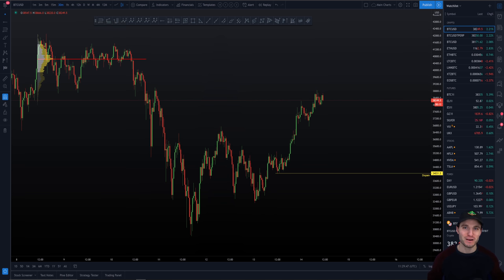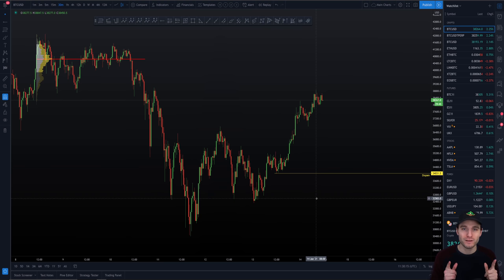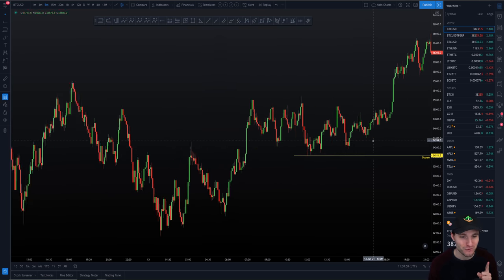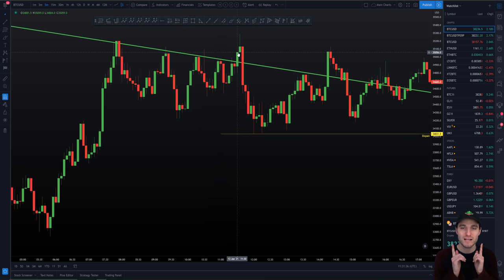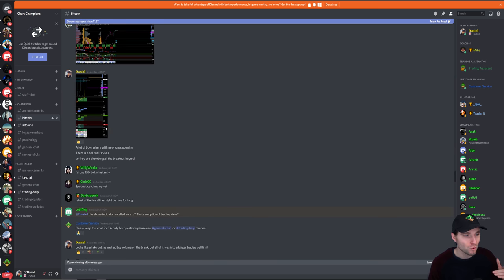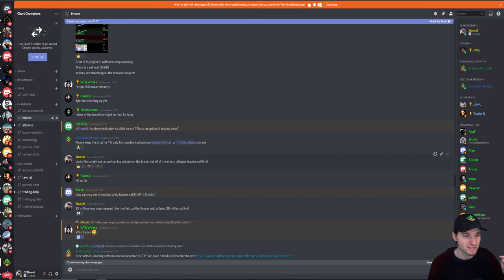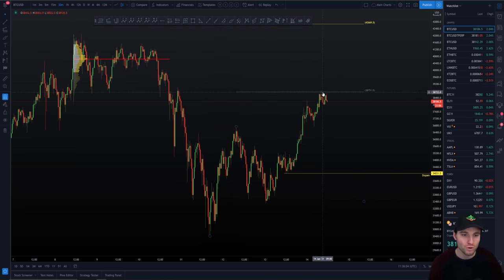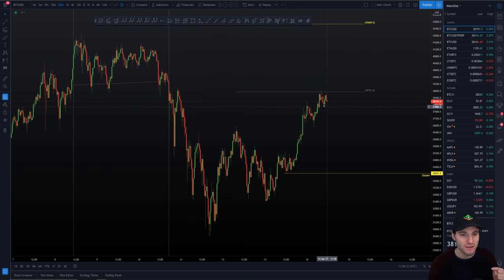BTC RESISTANCE NOW - Bitcoin Technical Analysis.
BTC Bitcoin Technical Analysis price today 14.1.21 $BTC is right at resistance of the 1-1 extension, but can the pulls power through the level and break it today, or is a retrace coming on the Bitcoin chart?!